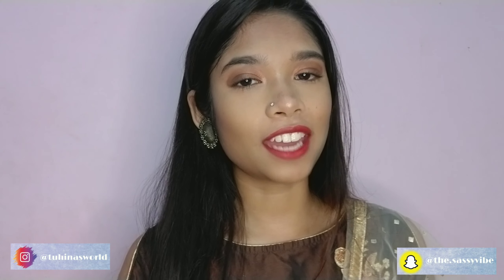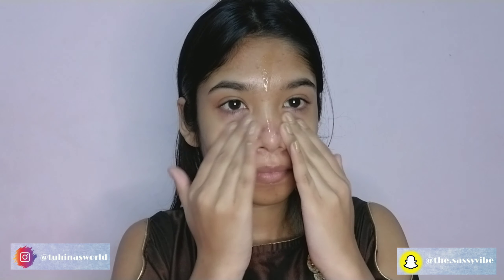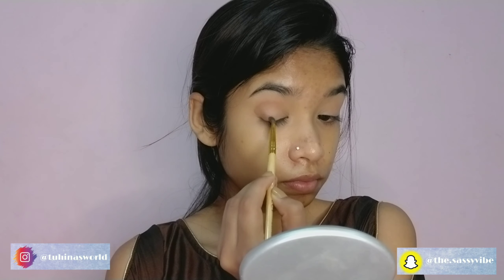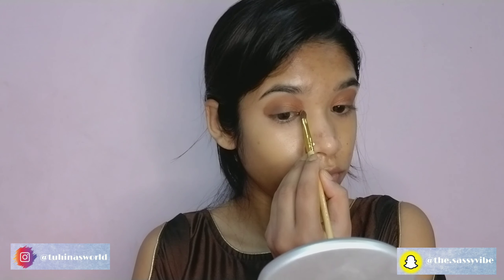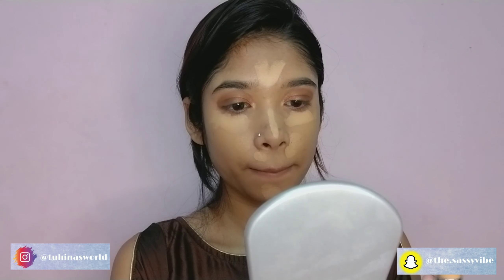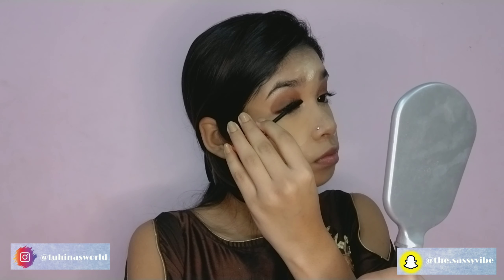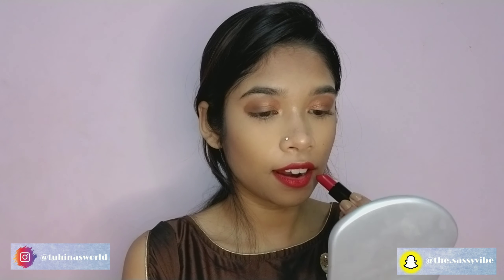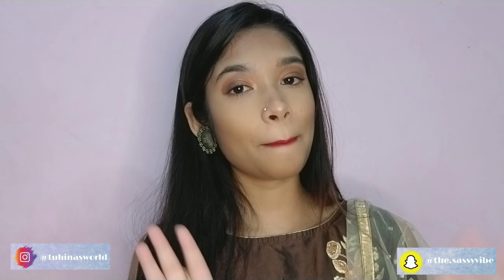Easy Ganesh Chaturthi Makeup Tutorial | Tuhina's World